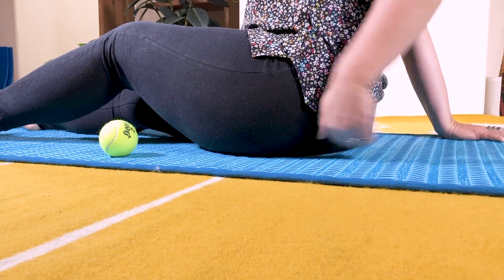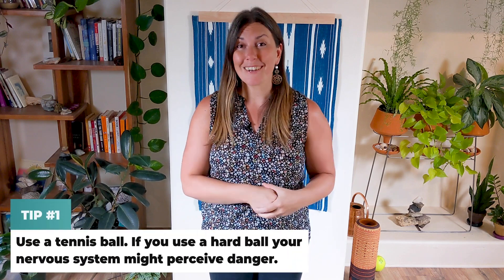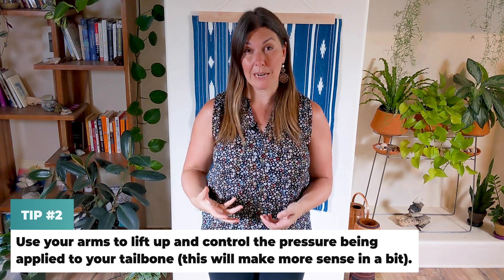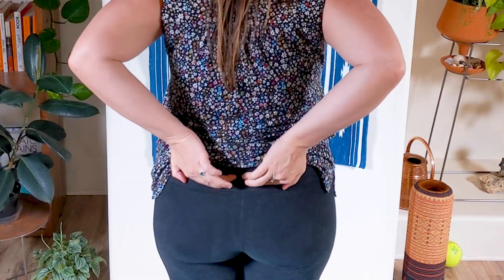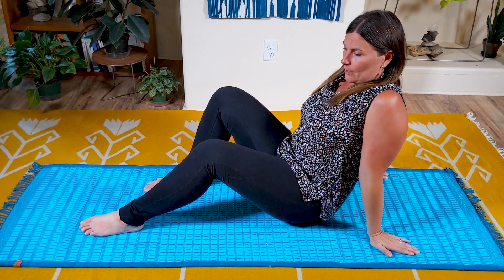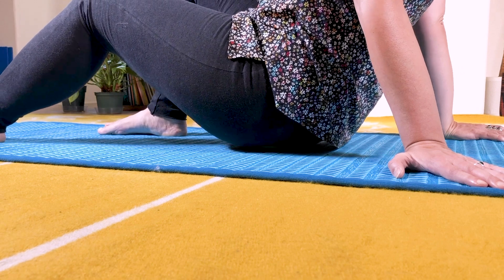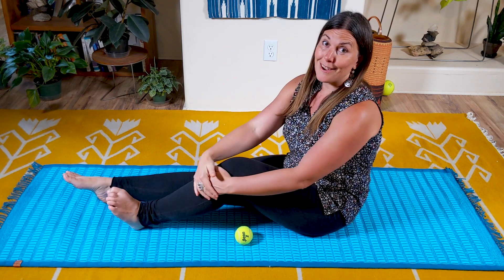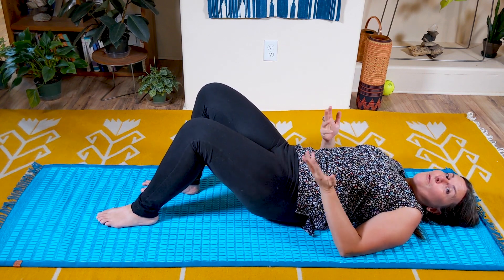Tailbone & SI Joint Fascia Release - Soften Scar Tissue From Falls & Wake Up Traumatized Glutes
// VIDEO DESCRIPTION //

If you’ve ever fallen on your tailbone or butt, this video is for YOU.

Many of you have begged me to show you how to release “glute” fascia before, and I’ve always hesitated to put any videos out demonstrating glute releases, because…

Most of my clients (and myself) have experienced WORSENING pain or spasms as a result of performing aggressive glute fascia release techniques. This is especially true for the gluteus medius, and I still stand by my previous statements about most people NOT needing to release their gluteus medius fascia. Instead of fascially adhesed gluteus medius fascia, most people are experiencing “tight” glutes because they’re in some sort of pelvic instability scenario. Meaning, their hips are either shifted, tilted or hiked up on one side (or a combo), causing the brain to recruit gluteus medius neurologically (at the nervous system or brain level) to contract or “clamp down” to provide 24/7 pelvic stability. When this happens the gluteus medius appears tight, but really it’s hanging on in order to stabilize you, so your spine (or central nervous system, CNS or spinal cord  - aka your LIFE SUPPORT) isn’t compromised.

I had to get all that out of the way before introducing today’s video, which is NOT about the gluteus medius. But I know some of you will be tempted to use this technique on your entire glutes, including the gluteus medius. PLEASE RESIST...I promise, your gluteus medius is almost certainly not the problem.

Today we’re going after the tailbone fascia, or the sacro-iliac ligaments right around the tailbone or sacrum.

There are a TON of ligaments here, such as the iliolumbar ligaments, superficial dorsal sacrococcygeal ligament, sacrotuberous ligaments, interosseous ligaments and the tendinous attachment of gluteus maximus. You don’t need to know their names...they will tell you if they are traumatized, full of scar tissue, dense and in need of releasing if you get on the tennis ball (as shown in the video) and you feel tenderness, soreness or pain.

Ok. And speaking of pain - it’s CRITICAL that you understand the importance of NOT re-traumatizing this already traumatized tissue.

So here’s the deal: while I am normally all about the weight or compression and believe that intensity is subjective (meaning, you could use a lot of weight and get a lot done in a short amount of time if your nervous system allows you to, whereas someone else may need to use a lot less weight)...I am going to do my best to insist that you go slowly, gently and cautiously with this one.

When you originally injured this area, it sustained physical trauma in the form of impact injury. So you don’t want to come smashing into this tissue and become yet another source of injury to this already sensitive/injured tissue.

You’ll need to stay LIFTED OFF THE GROUND during the entire technique. This ensures that you’re actually compressing tissue vs smashing it or pinning it to the ground, which may cause a reaction you don’t want as your body thinks it’s getting injured again.

You can make this your own as far as movements and time go. I’ve sometimes spent up to 15 minutes slowly and methodically going over my tailbone fascia, only to need something a little different the next time I get on the ball.

Please listen to your body, and if you get any kind of “danger” signal - just stop. You may need help from a skilled practitioner to get into this area without causing more damage. But choose your practitioners carefully. I’ve been reinjured by several trying to dig into my glutes and/or coccyx.

If you get sore the next day - you went too deep or got too aggressive, so back off next time.